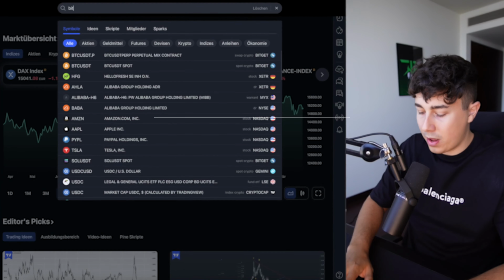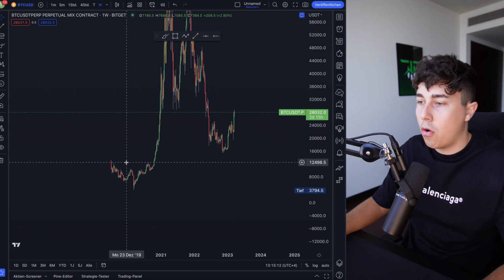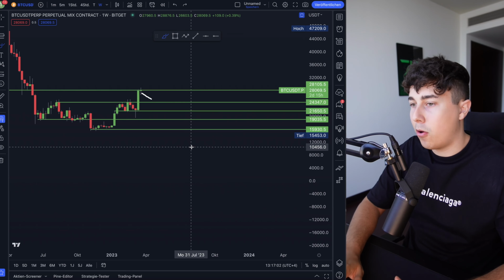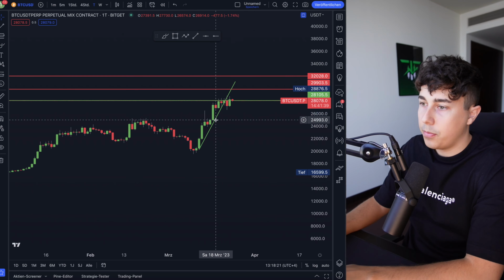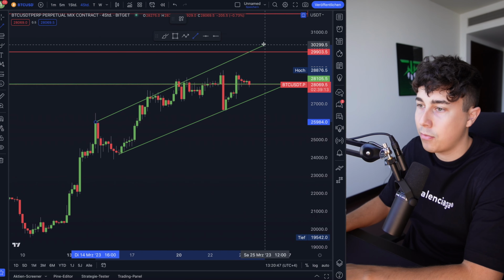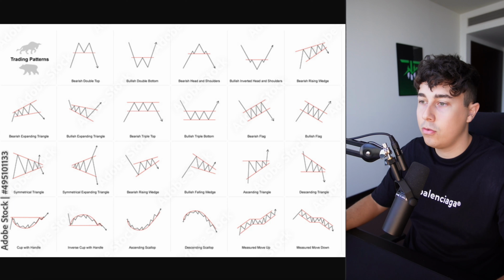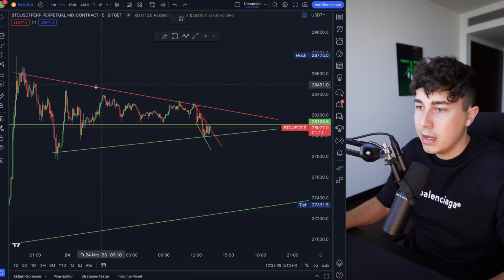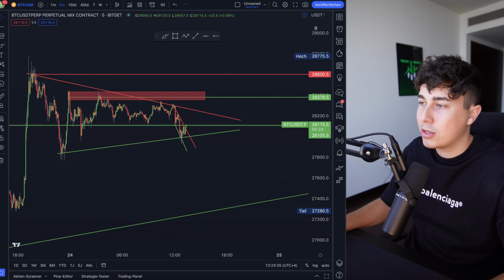COMPLETE CHART ANALYSIS💸 | English 2023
✅ Low trading fees ✅ Best crypto exchange 2023 ✅ No KYC required.

⏱ Timestamps
00:00 - 00:21 Intro
00:22 - 01:17 prepare the analysis
01:18 - 03:07 analyze the Weekly Chart
03:08 - 04:10 analyze the Daily Chart
04:11 - 04:42 My little tip for you
04:43 - 05:32 analyze the 4H Chart
05:33 - 06:18 analyze the 1H Chart
06:19 - 08:55 analyze the 5min Chart
08:56 - 09:16 Outro